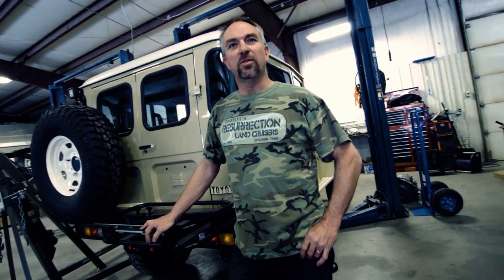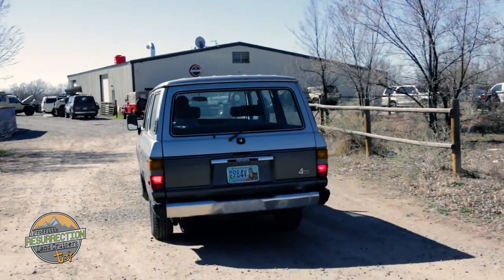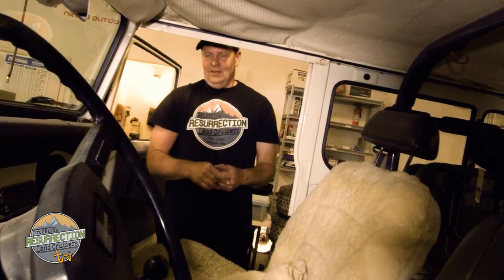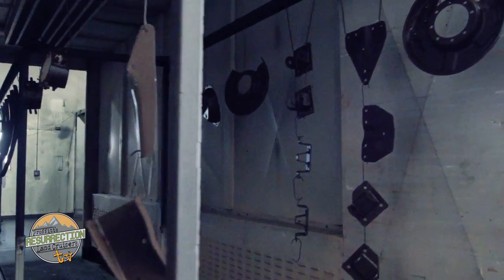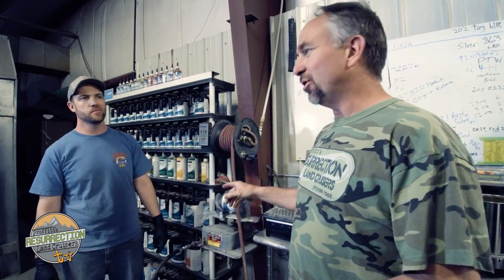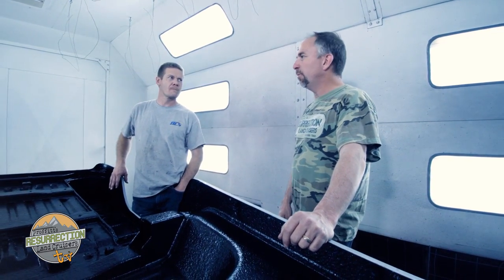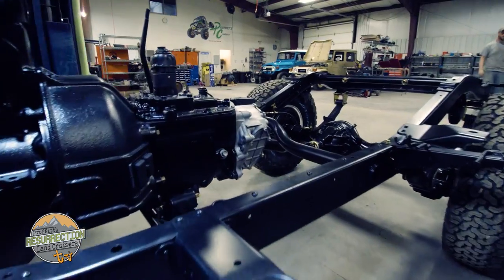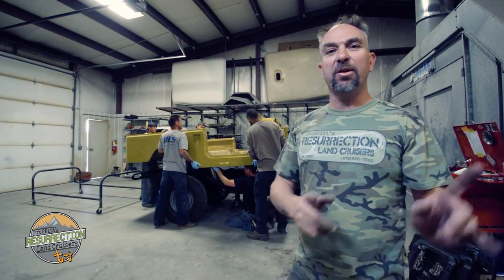PROFFITT'S RESURRECTION LAND CRUISERS TV EPS 5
Jeremiah Proffitt guides you through the restoration process at Proffitt's Resurrection Land Cruisers. In this episode, we describe the process all of our stage 3 restorations go through. Watch and see why Resurrection Land Cruisers is the best choice you can make for a shop to build your Toyota Land Cruiser.